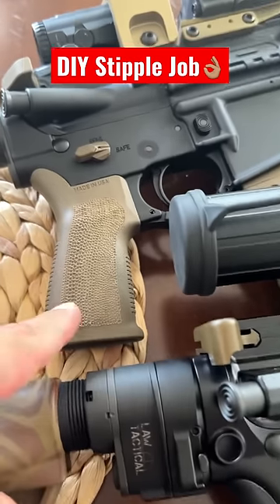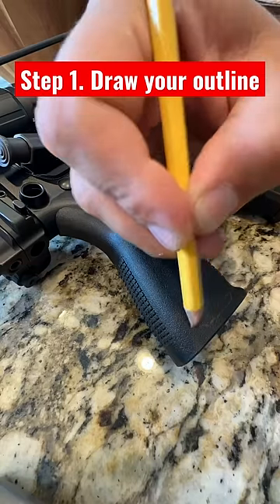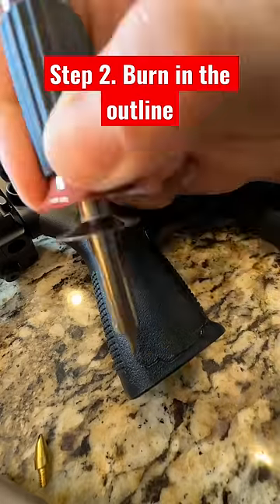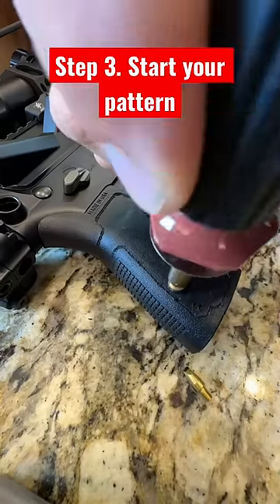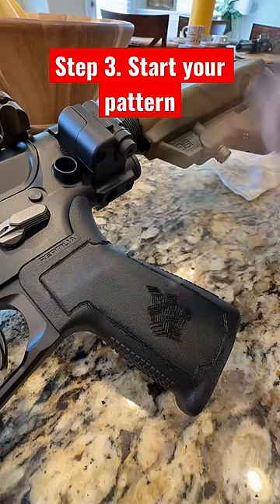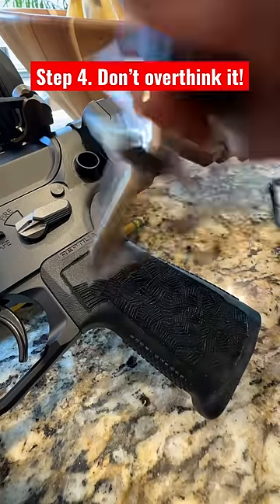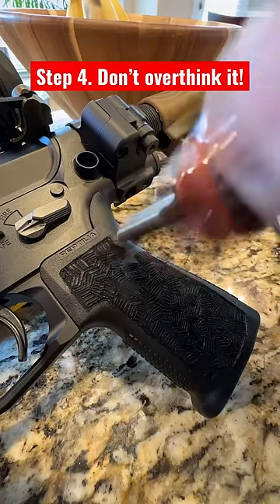How To Get More Grip🤷🏽‍♂️